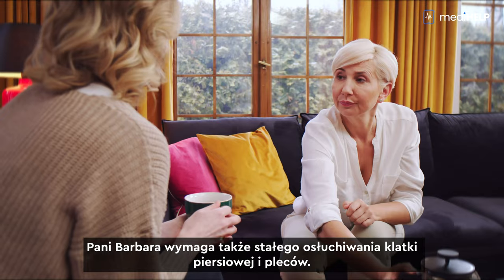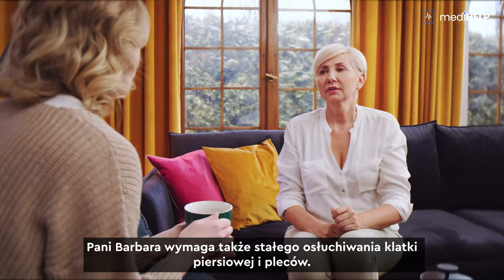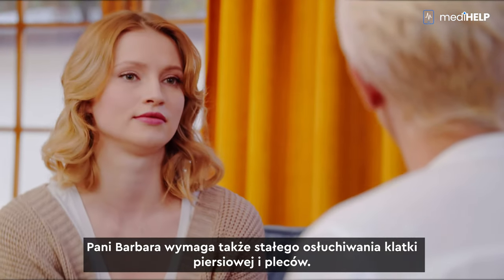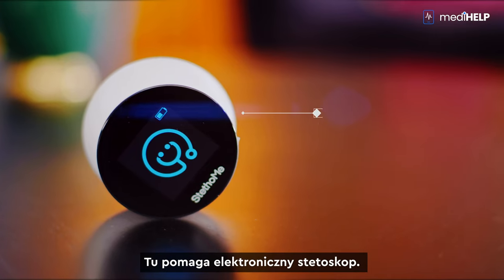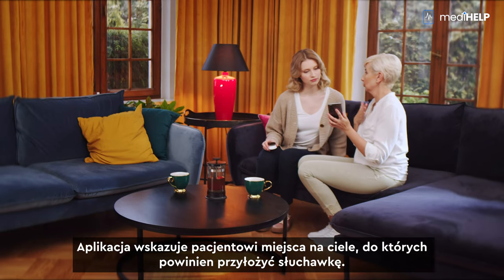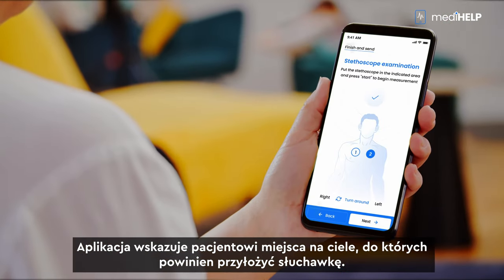MediHelp: stethoscope module.